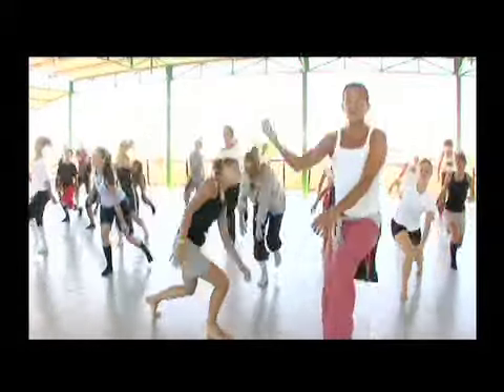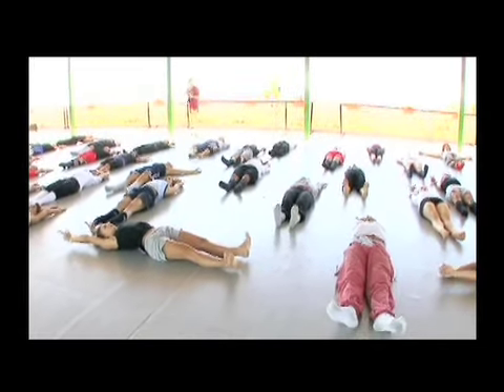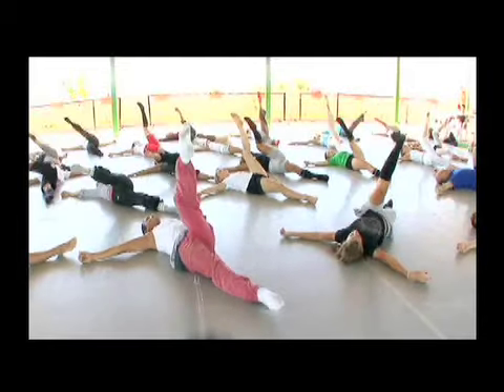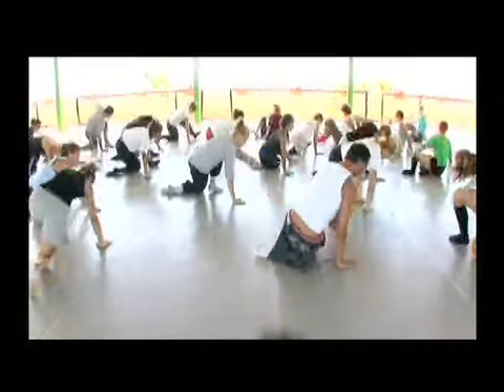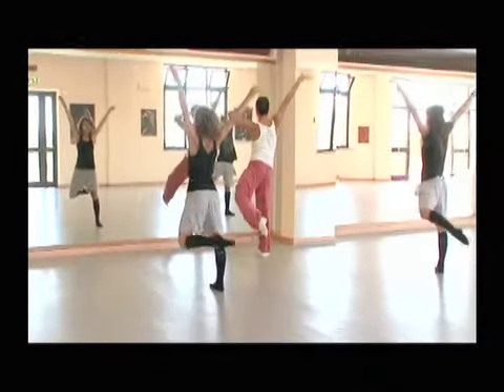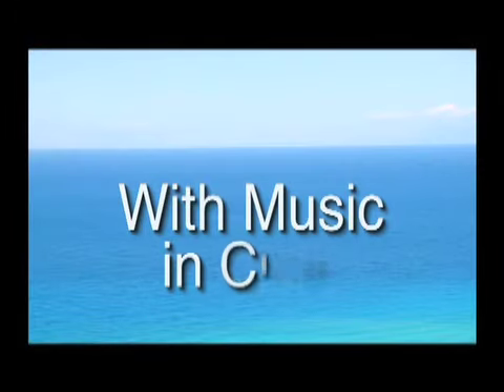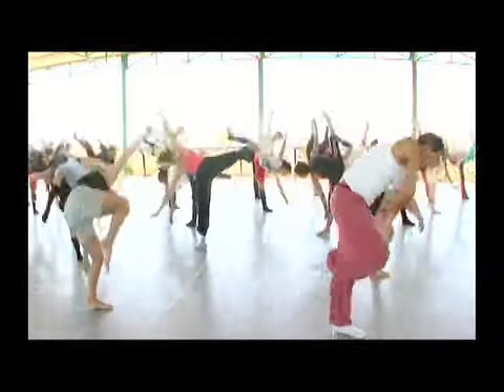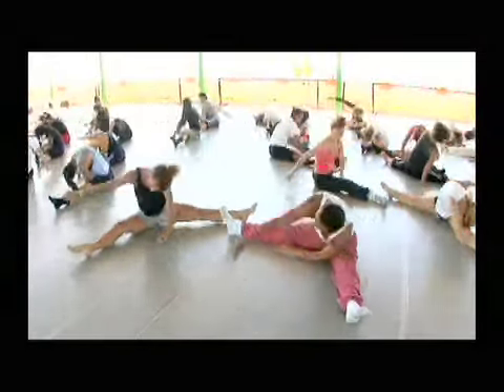contemporary Dance Warm up